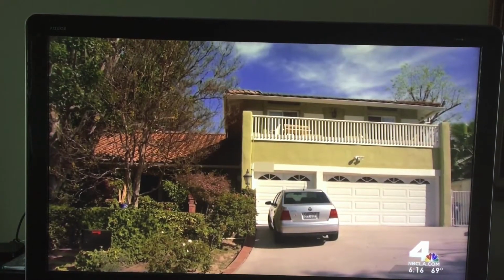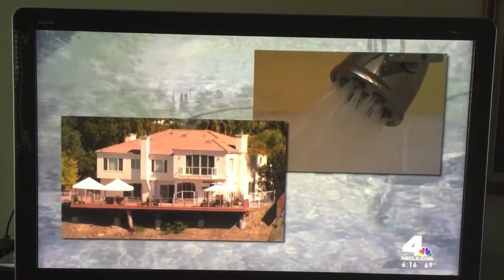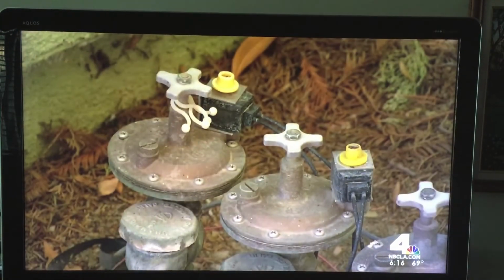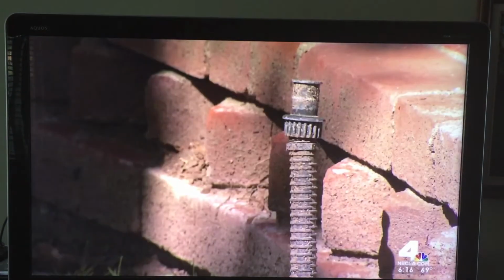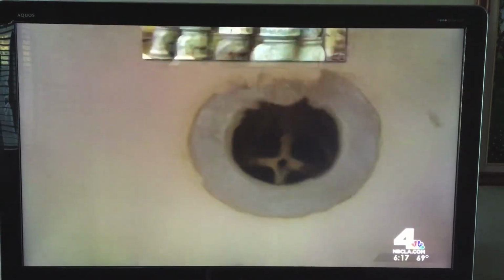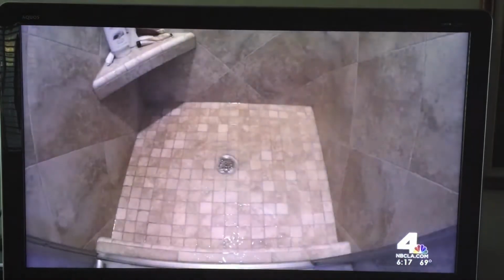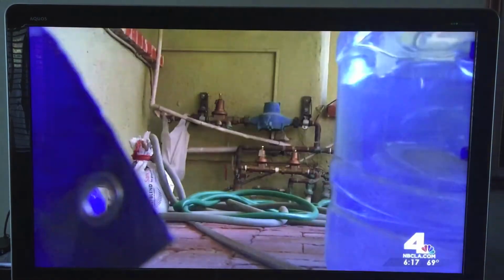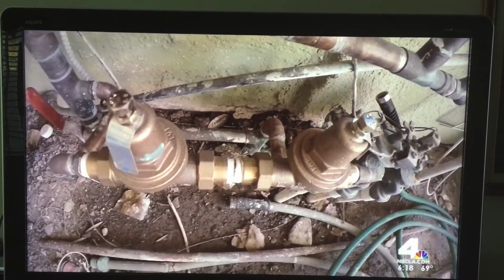Suzie Dotan vs The Department of Water Problems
My battle to regulate the ridiculous water pressure at my house.